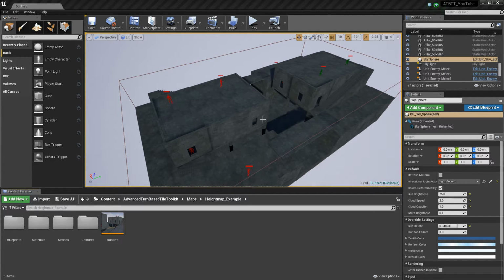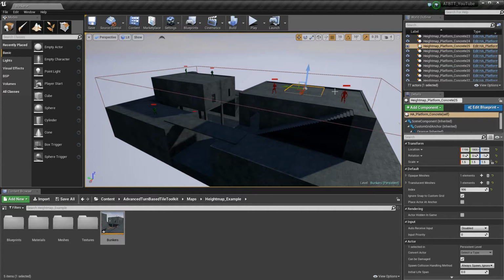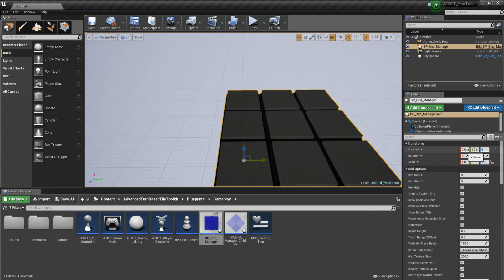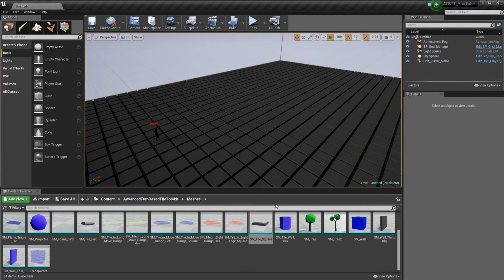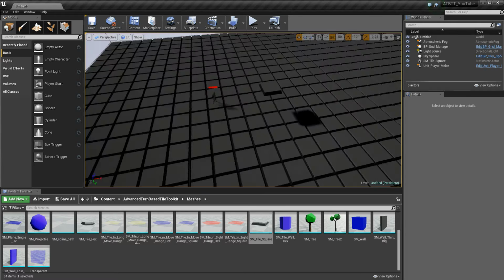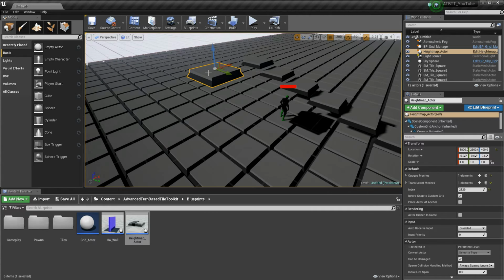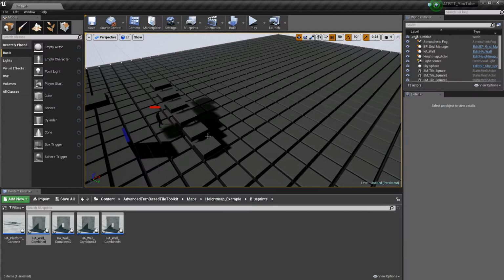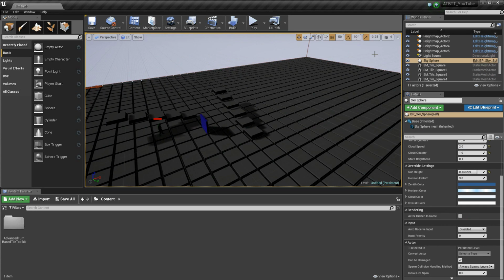UE4 - ATBTT - Tutorial 8 - Multi-level grids and the 1.6 update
The eighth tutorial video for the Advanced Turn Based Tile Toolkit for Unreal Engine 4, which is available on the UE4 marketplace. This video briefly introduces the main features of the 1.6 update and shows how to work with multi-level grids.